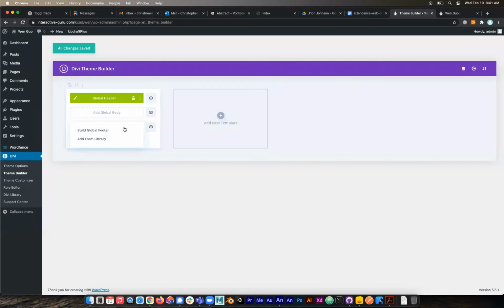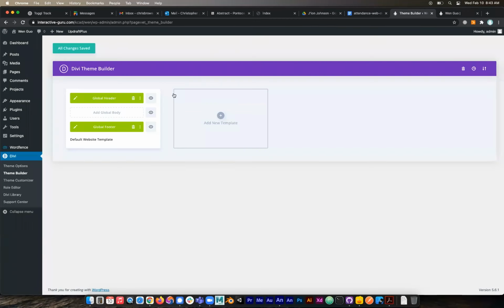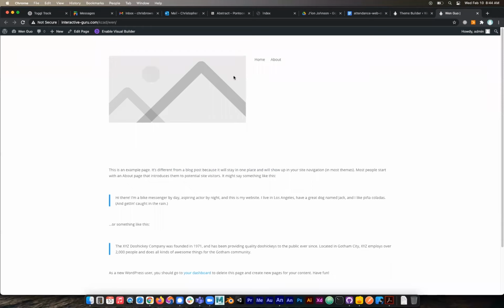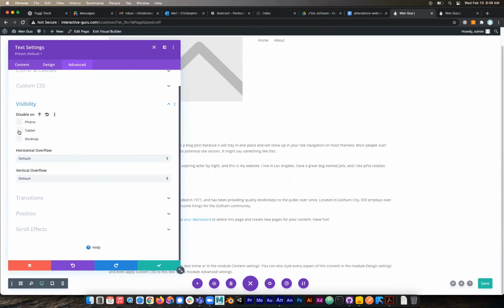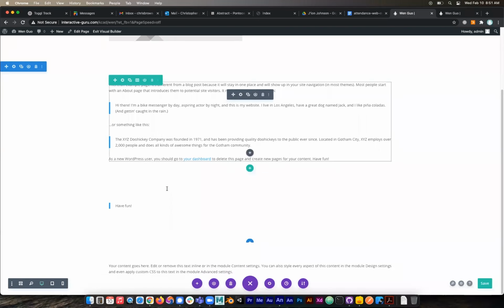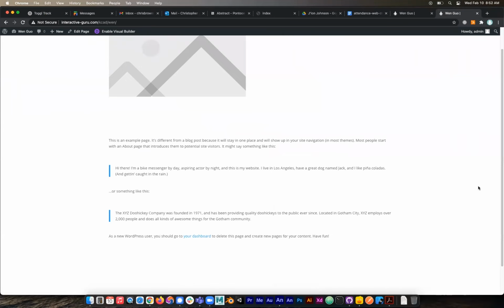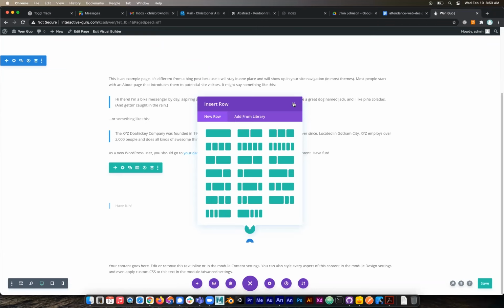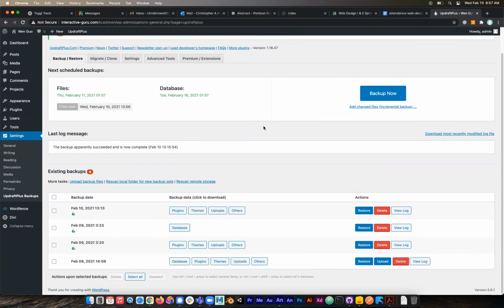Anyone Can Build a Website with WordPress and Divi – Chapter 6 of 18: Global Header and Footer